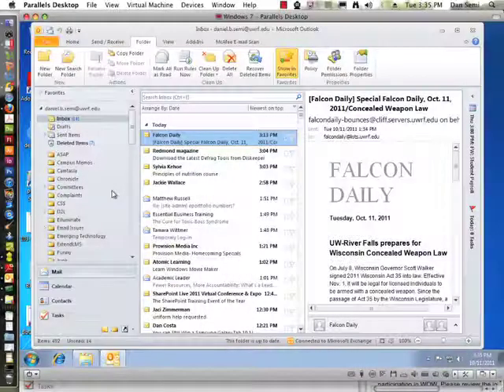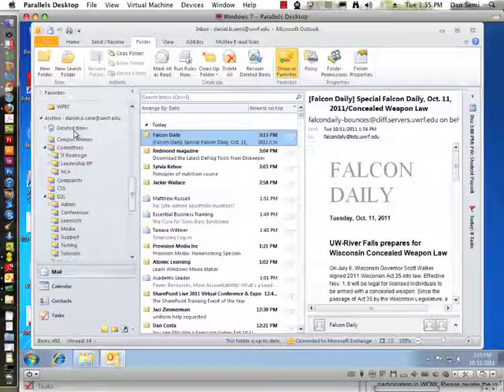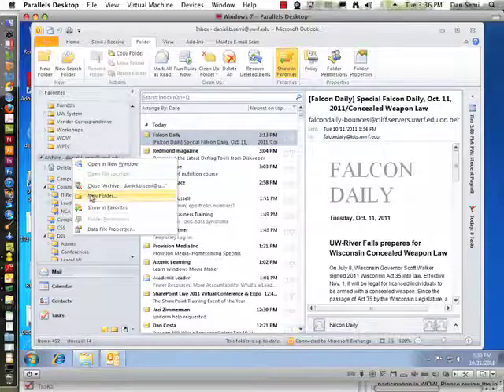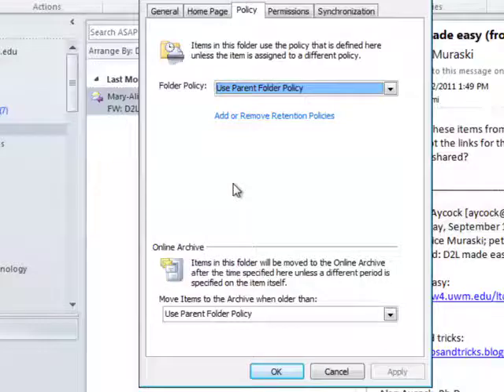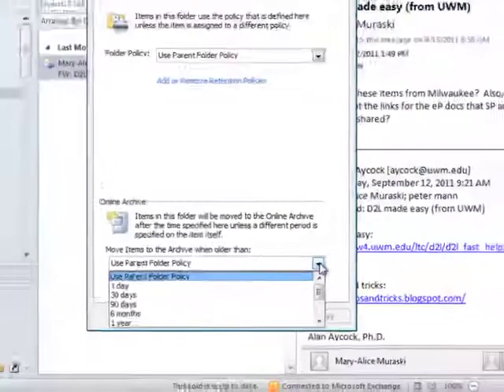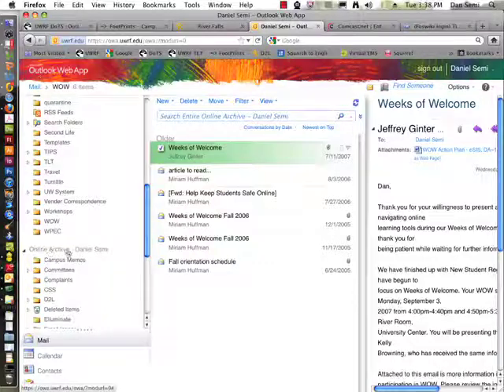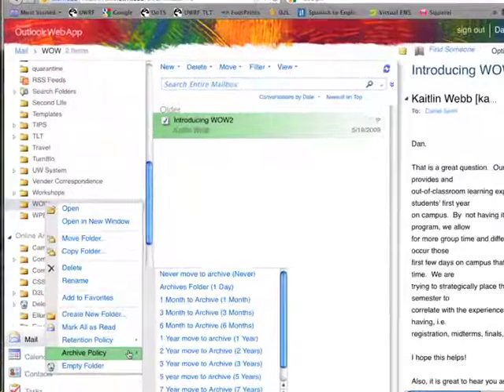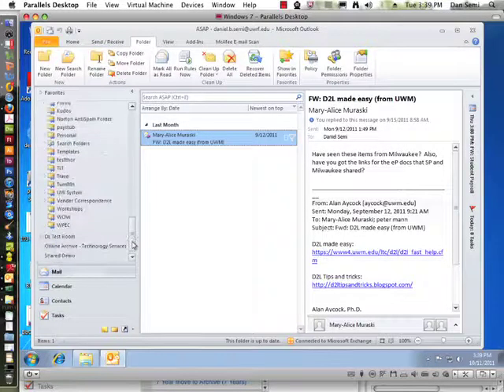Lookout on Outlook (using online archives)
By UW River Falls DoTS Teaching and Learning Technologies. The archive is a useful tool to help manage your quota and storage using Outlook 2010, Outlook 2011, and OWA